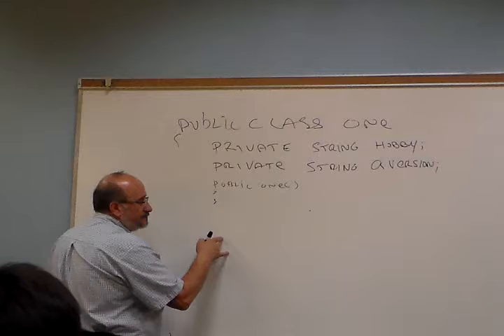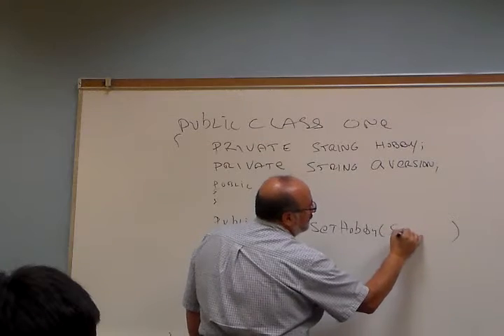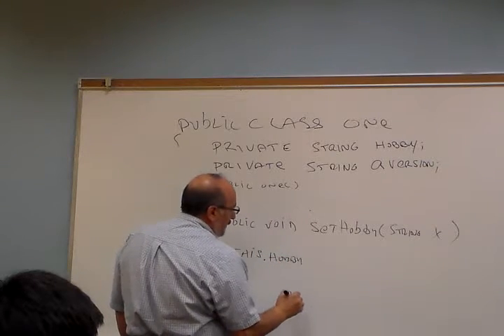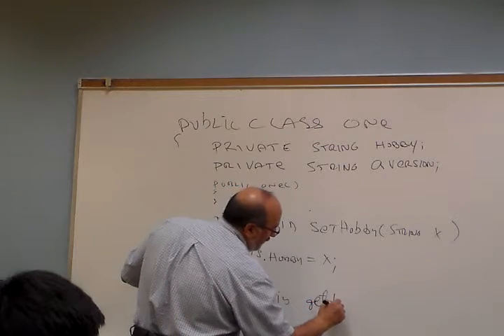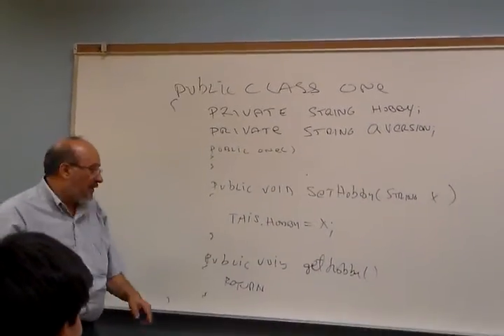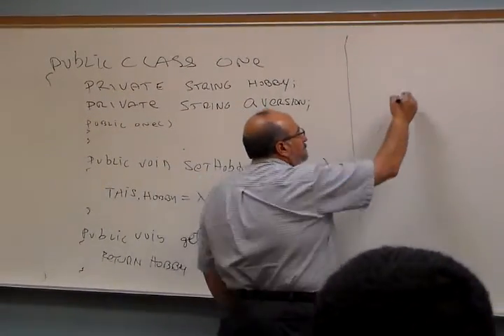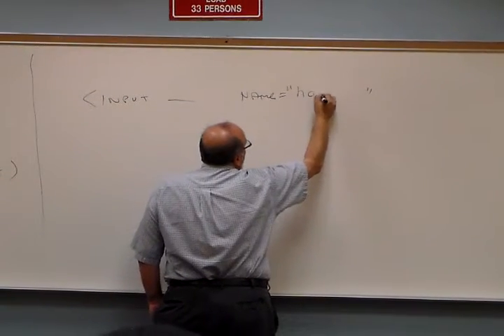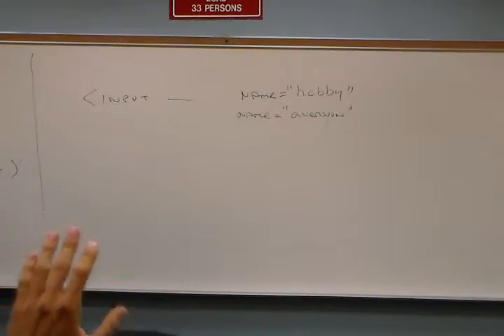CGS4850 (05-17-12) Part 1